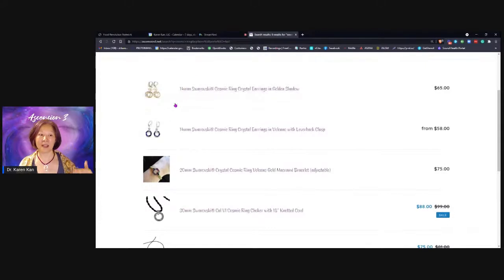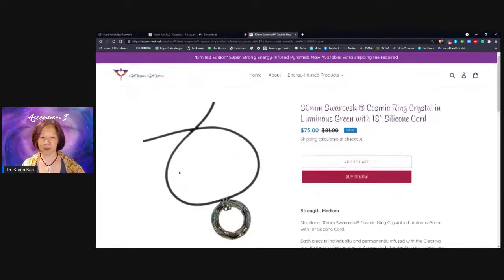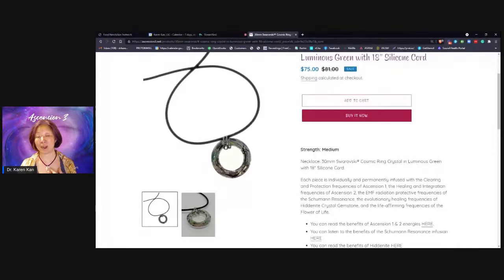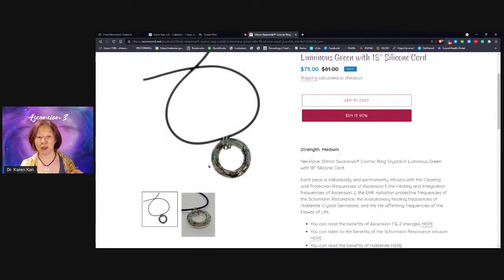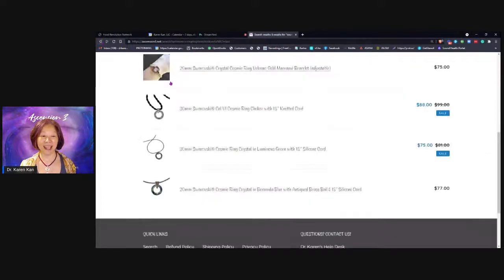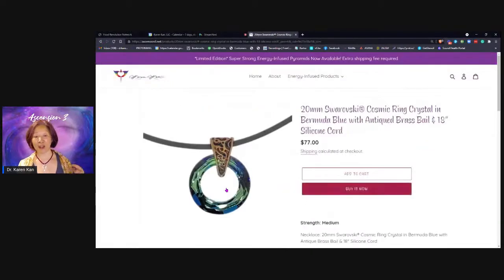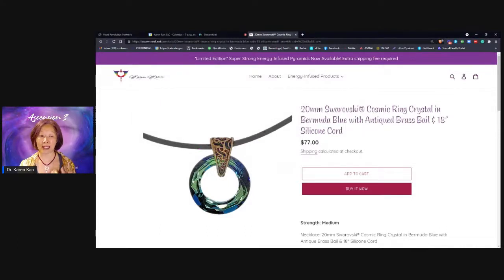[Day 4] Ascension 3 Challenge: Happy Boundaries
Day 4 of the Ascension 3 Light Medicine Challenge

In this video, we're focusing on optimizing, restoring, and recalibrating healthy boundaries so that we feel calm, clear, and happy (and not absorb other people's negative energies)!

Ascension 3 jewelry and products are energy-infused professionally, with frequency sets known to be harmonious and beneficial for self-healing.

Please note the Ascension 3 store is not open year-round. We have several launches per year.